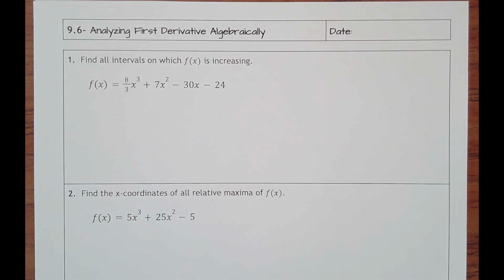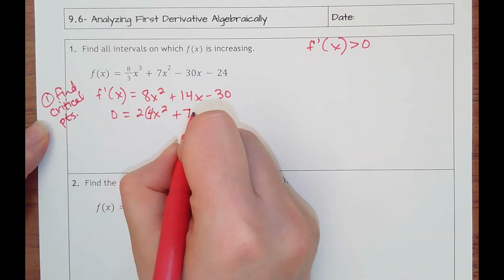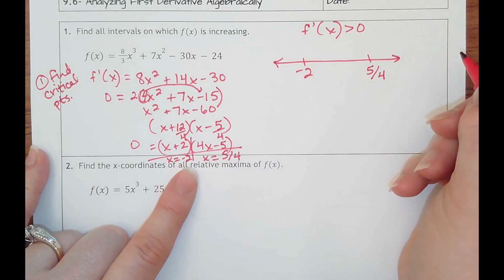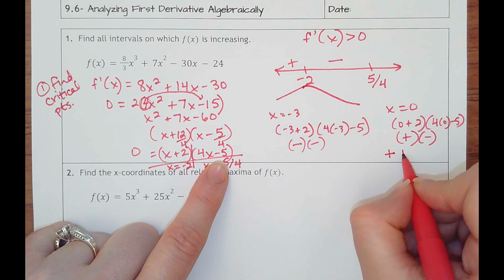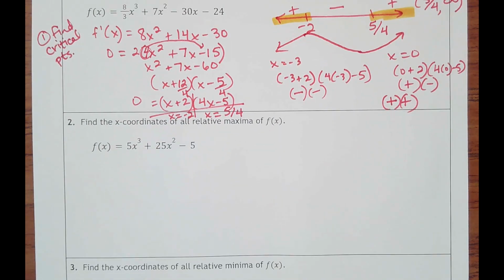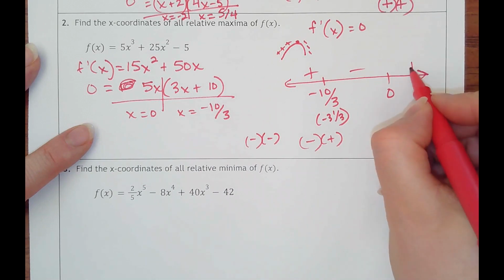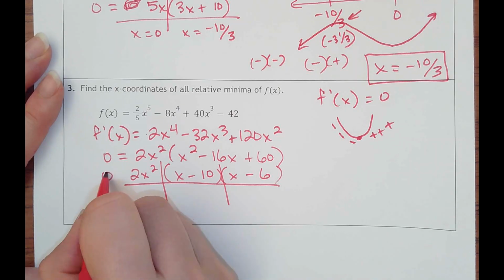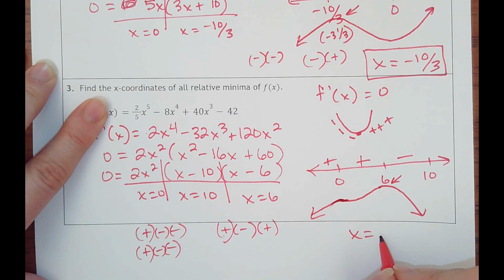9.6- Analyzing First Derivative Algebraically